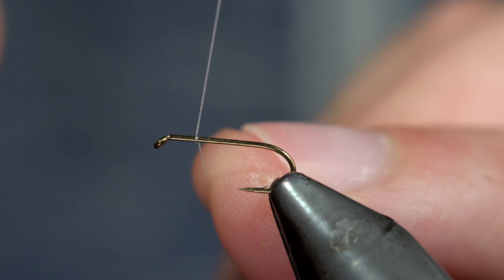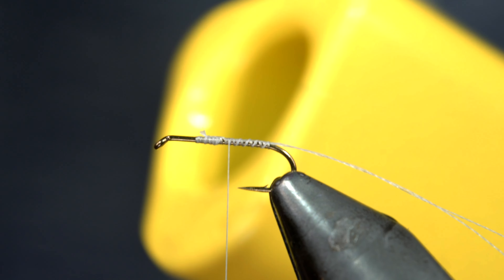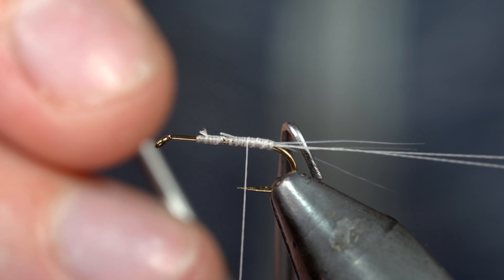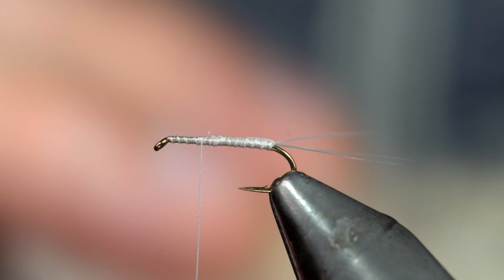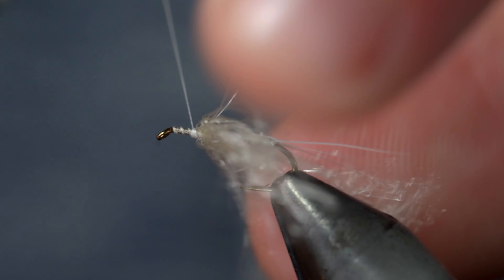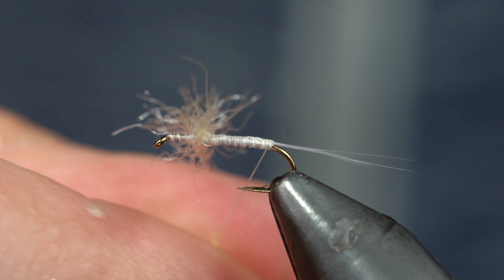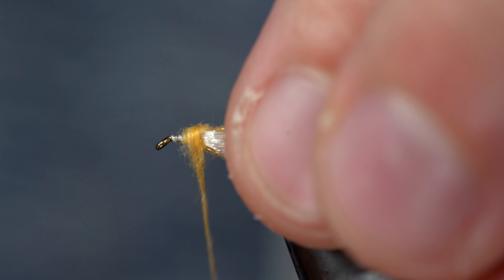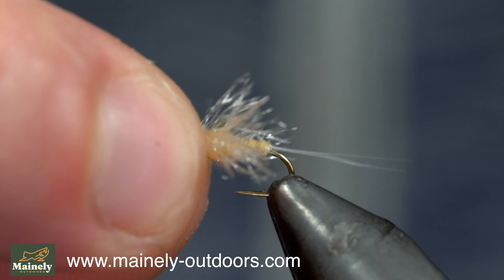Easy "Realistic" Mayfly Spinner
Today we're tying an easy "realistic" mayfly spinner. While it may not be perfectly realistic in every detail, the profile it presents on the water is extremely convincing. If you get the size and color right, the fish won't even know the difference.

This is a favorite pattern of mine for spinners. You can tie it as small as you need to go for Blue Winged Olive mayflies (BWOs) or upsize it to represent even the largest mayflies like Eastern Green Drakes. Just simply change up the size and color of the pattern.

My camera set up:

Everyday lens